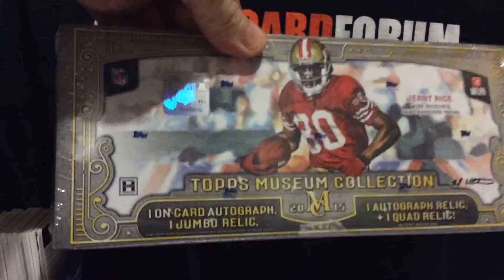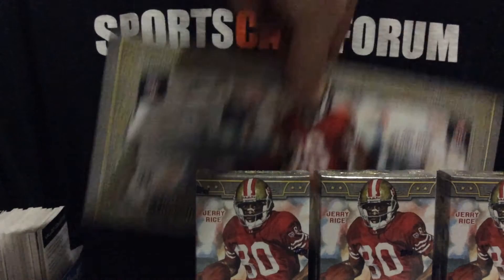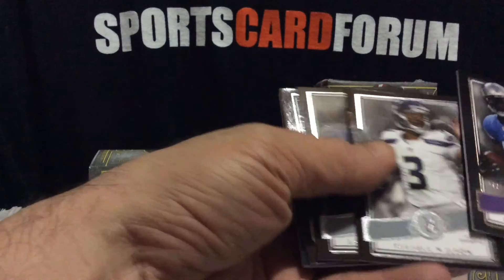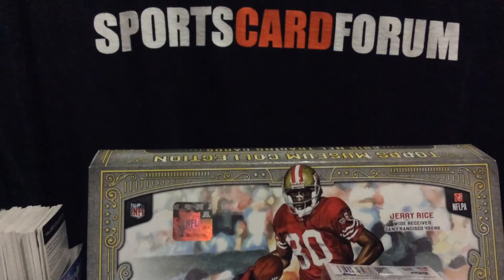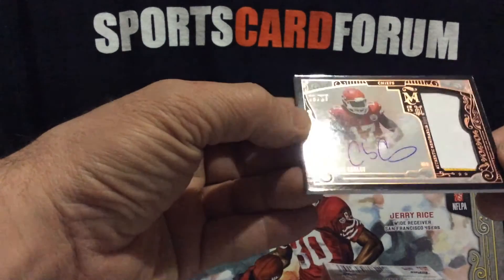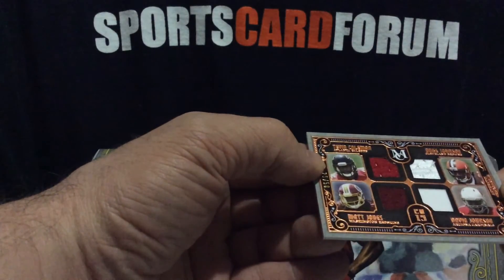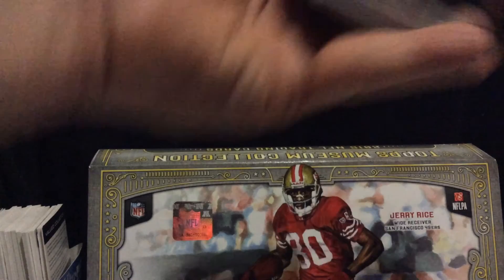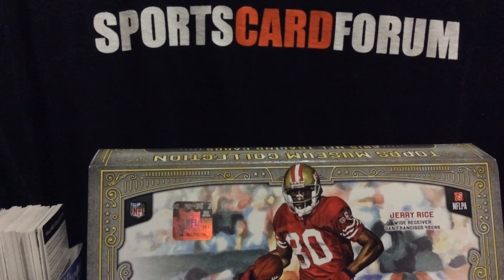2015 Topps Museum Collection Football Hobby box for review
This is a box provided by Topps for review. The write up can be found here: